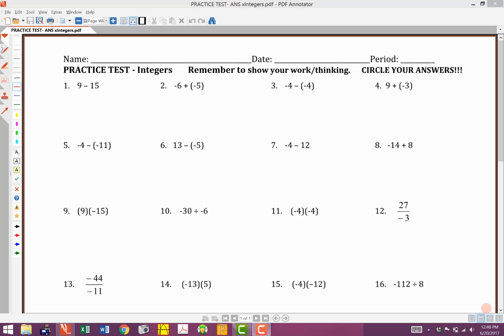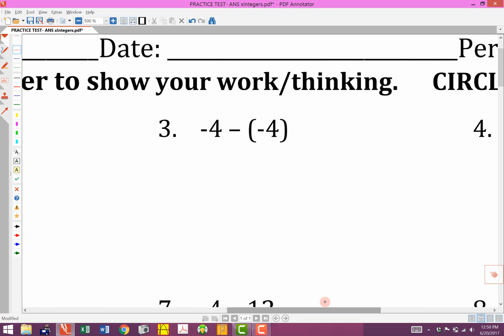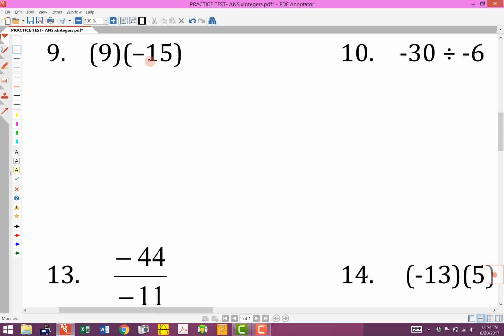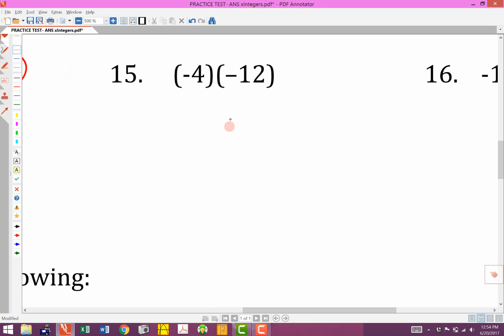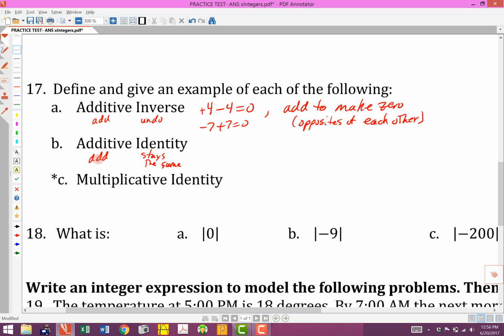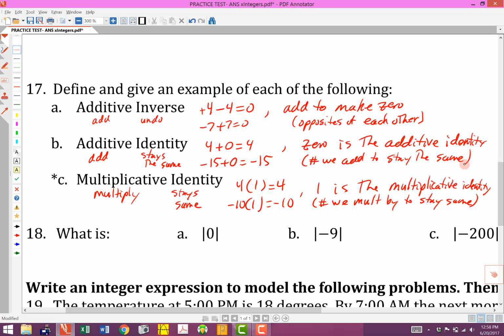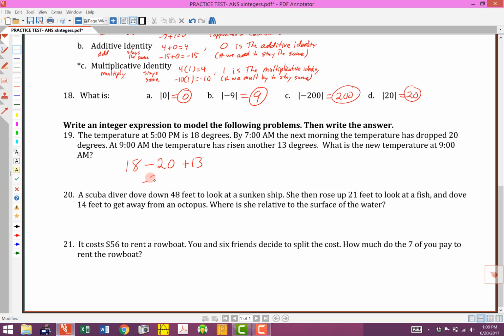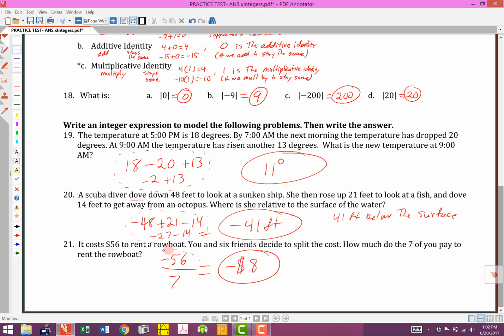Practice Test 1: Integers